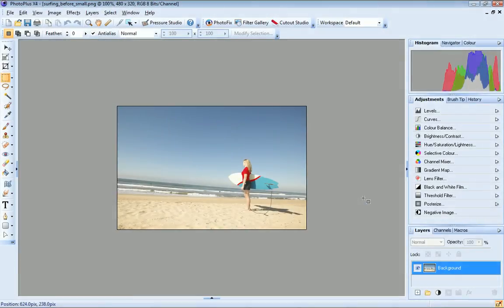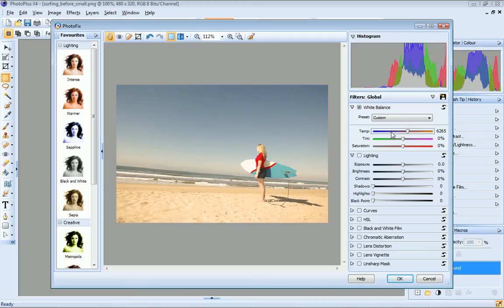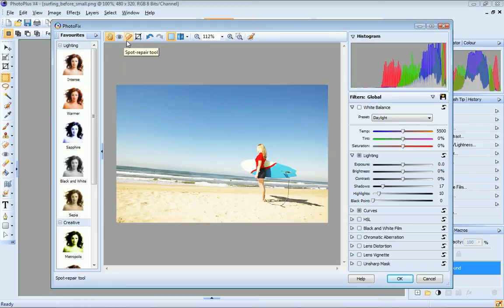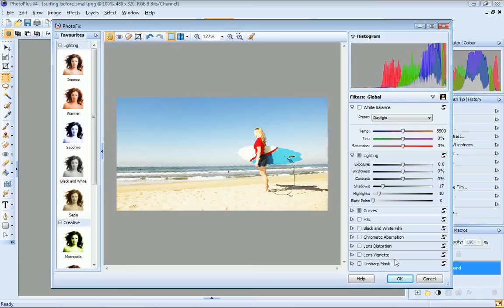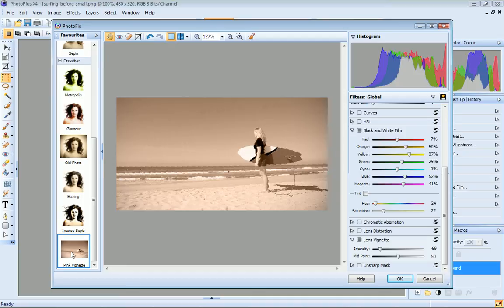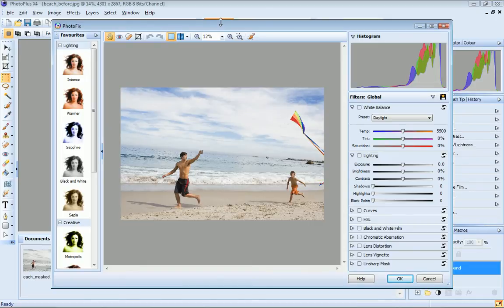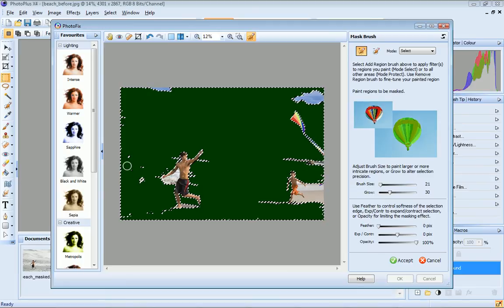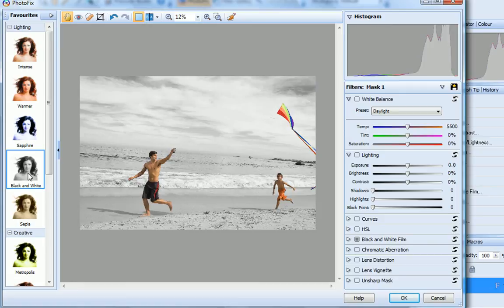Serif PhotoPlus X4 Tutorial - PhotoFix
Quickly fix common photo flaws and get the very best from your digital images with PhotoPlus X4's PhotoFix easy editing mode.